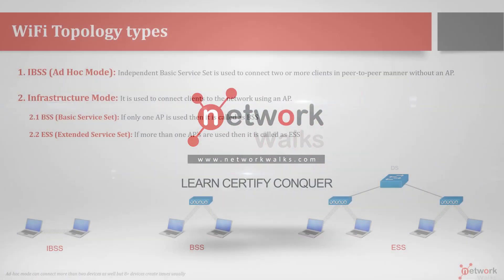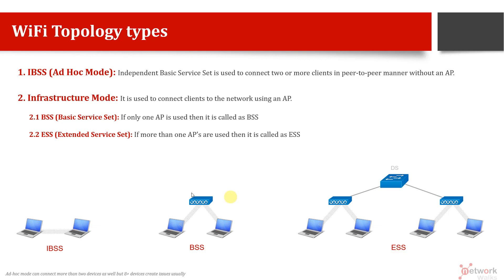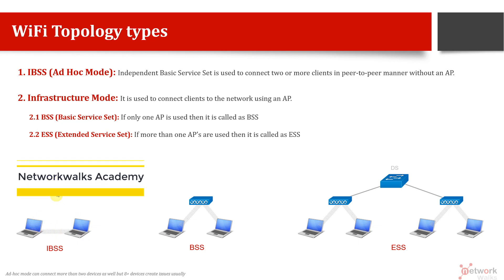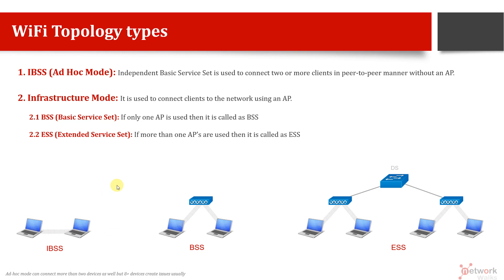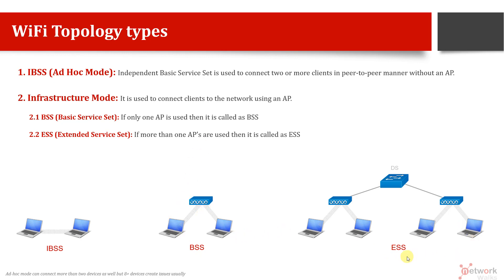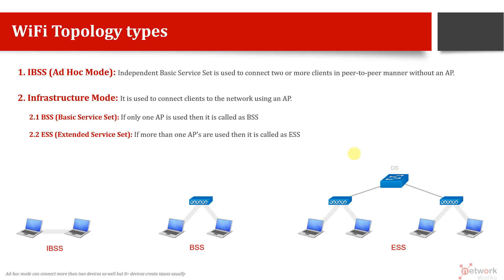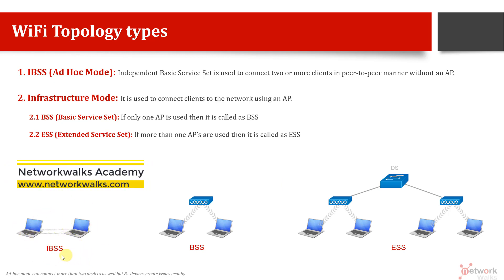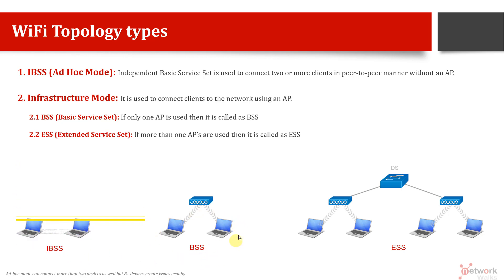WiFi WLAN Topologies (Part-11)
In this video, our expert instructor has explained concisely that:
1. What is IBSS (Ad Hoc Mode) Independent Basic Service Set?
2. What is WPA, WPA2, WPA3?
3. What is BSS (Basic Service Set) and ESS (Extended Service Set)?
4. Other minor topics